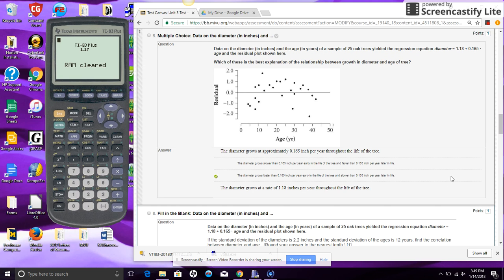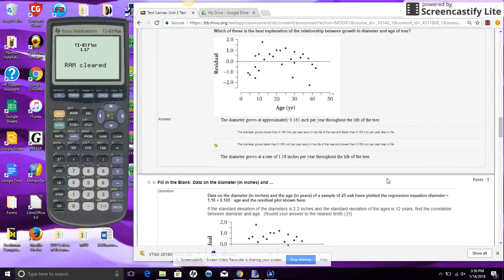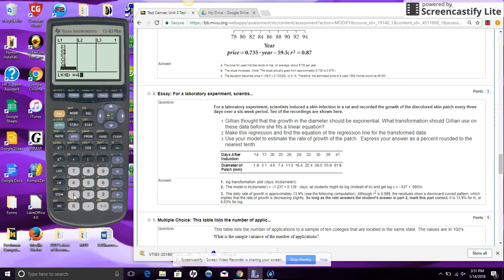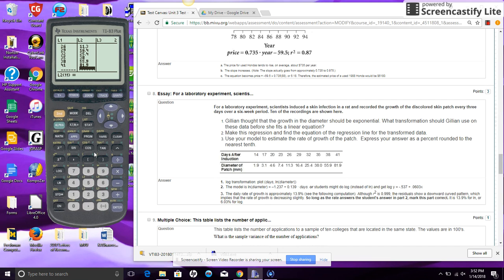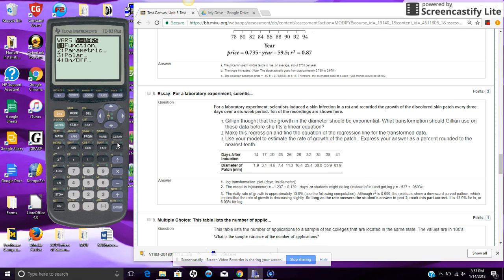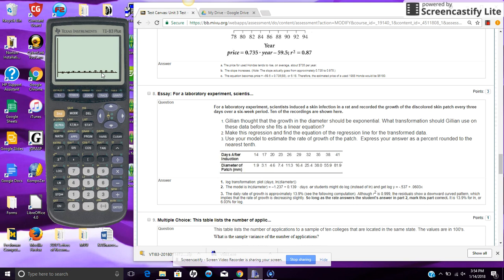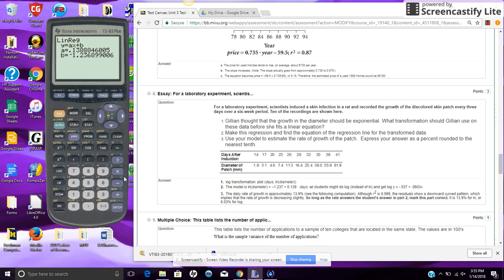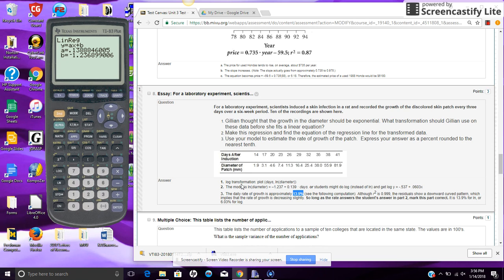Jan 14 2018 3 57 PM